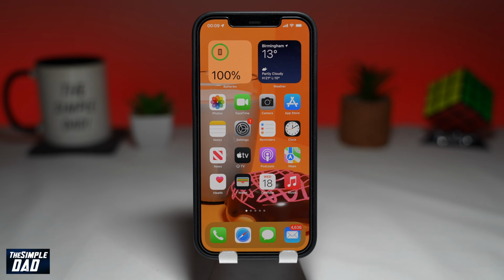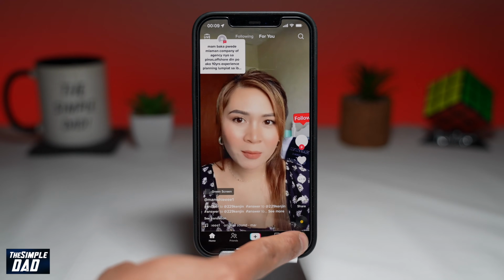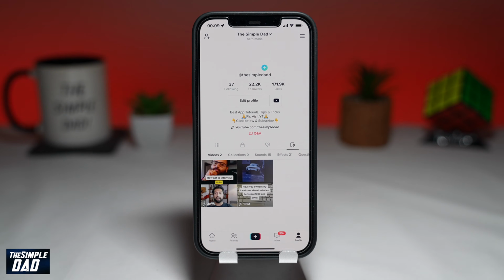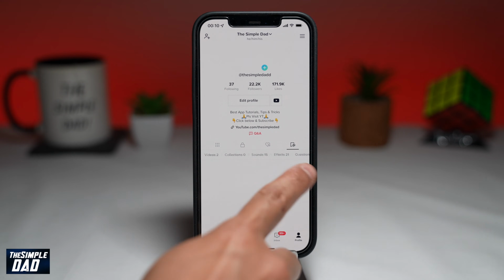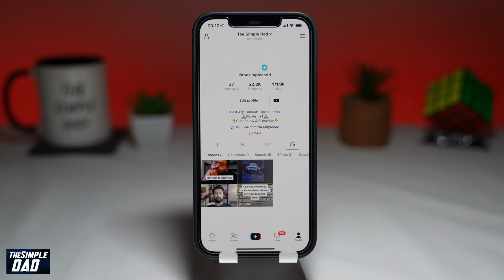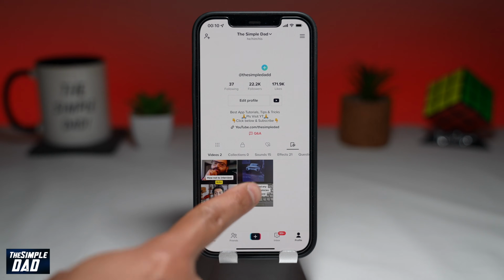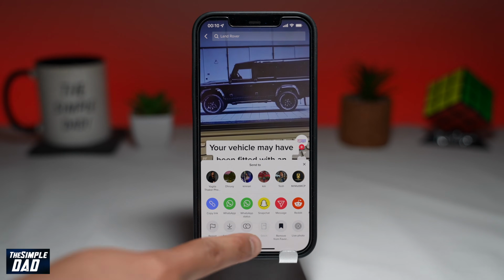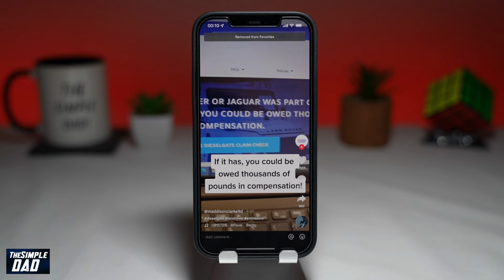How to Remove Video from Favourites on Tiktok 2022